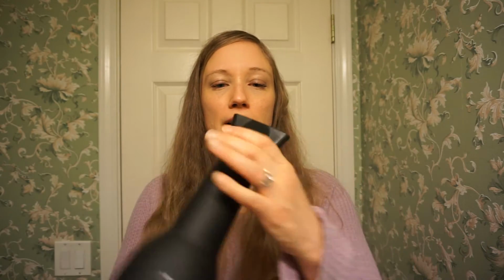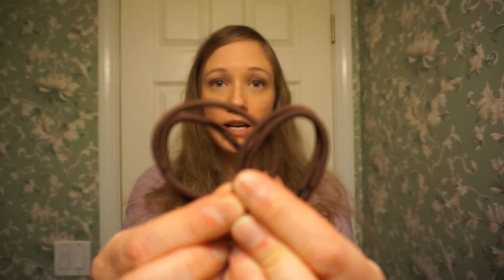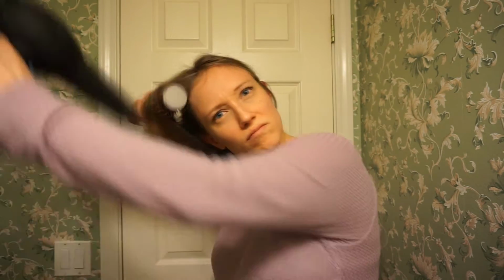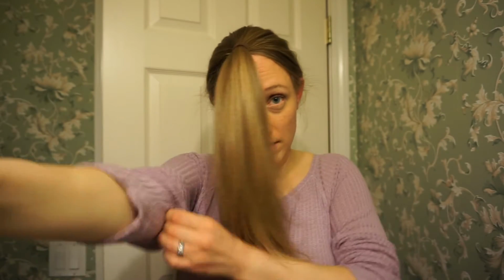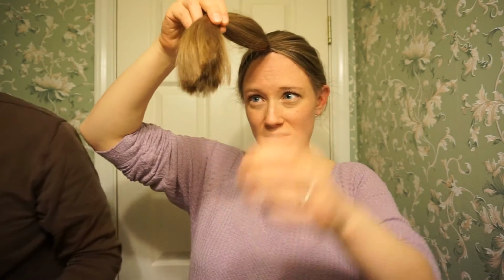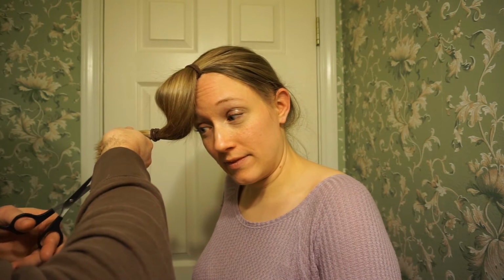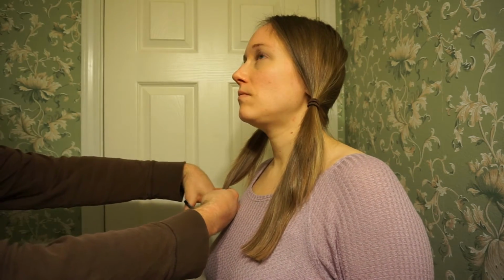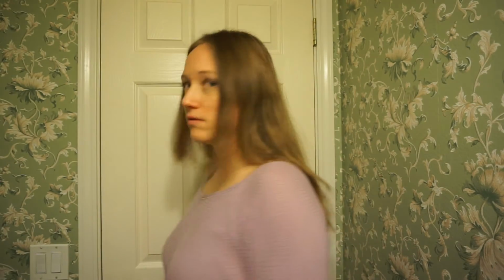DIY Layered Haircut At Home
In order to save some money, my husband and I decided to try giving me a DIY layered haircut at home.  Here's how we did it!

MORE FROM EAT PRAY CRUNCH BELOW

DSLR Canon 60D (For Sit-Down Videos)

Upgraded Verson Of My DSLR (Canon 70D)

Point & Shoot Canon S110 (Vlogging Camera)

Upgraded Verson Of My Point & Shoot (Canon S120):

Current Video Editing Software (Sony Movie Studio)

My Old Video Editing Software (Corel Video Studio):

Standard Tripod (Manfrotto):

Joby Tripod (attaches to anything):